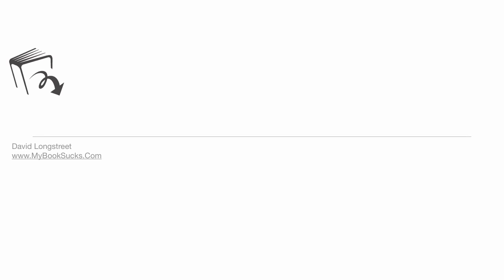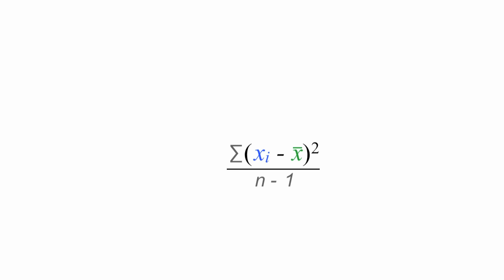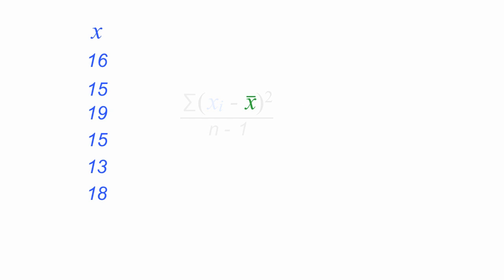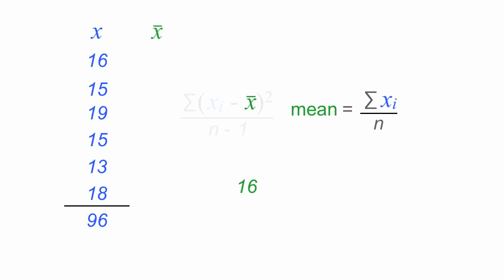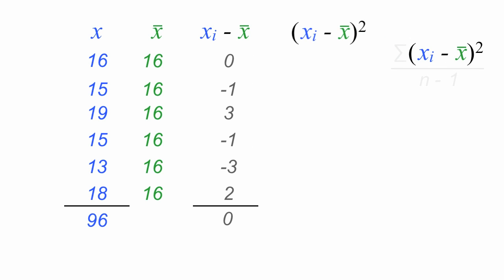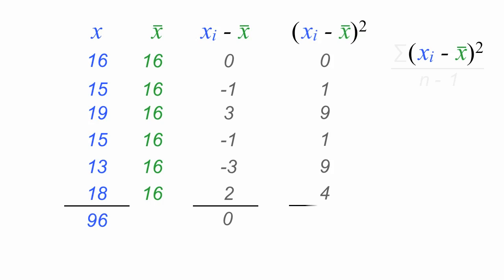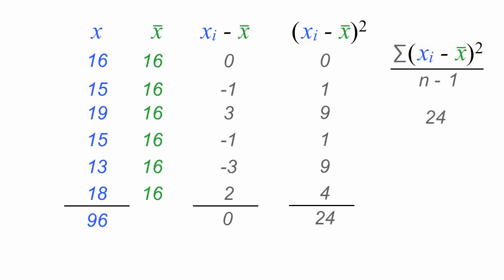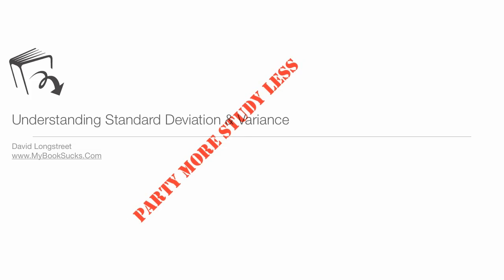Standard Deviation and Variance (Explaining Formulas)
Step by Step tutorial on how to calculate the standard deviation and variance for statistics class.

MyBookSucks.Com